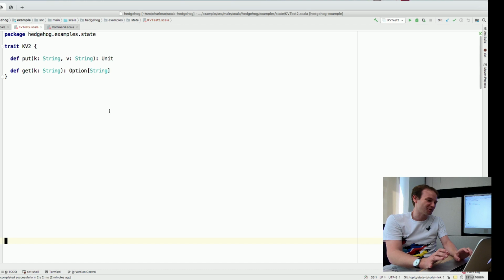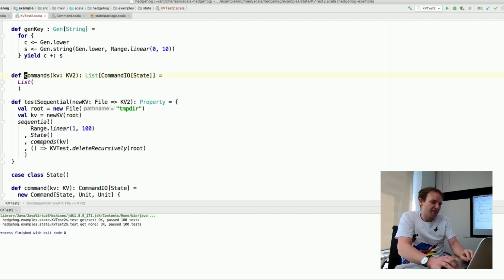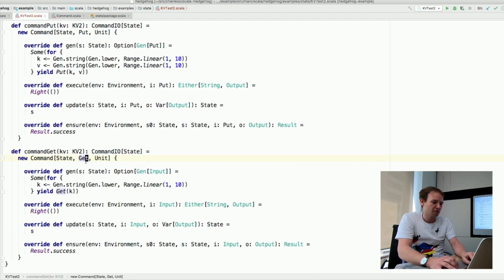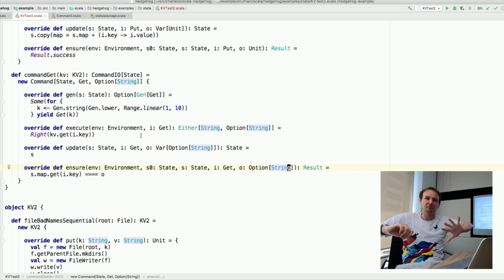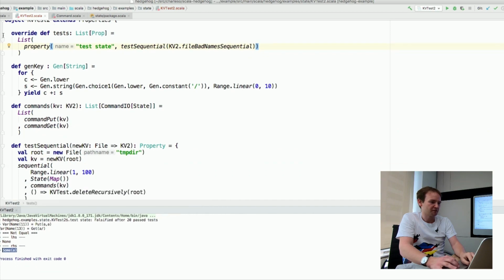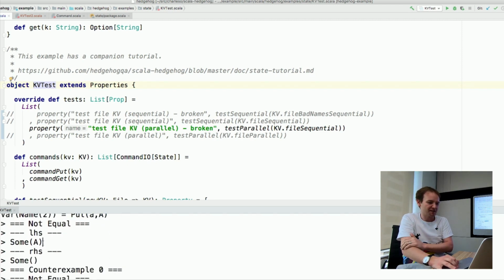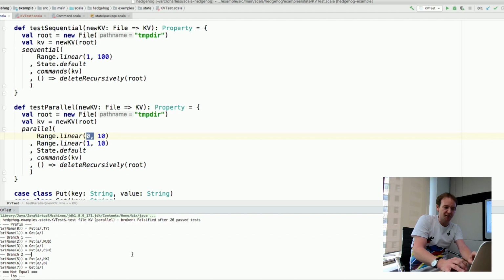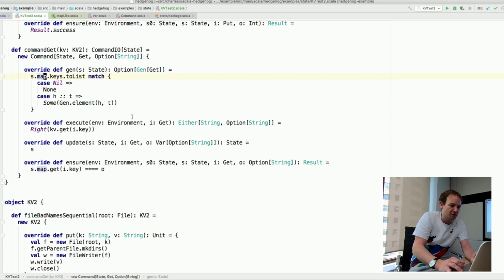State-based Testing (Hedgehog) - Charles O'Farrell (2019-09-23)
State-based Testing with Hedgehog by Charles O'Farrell